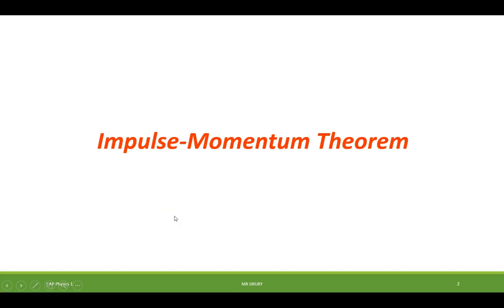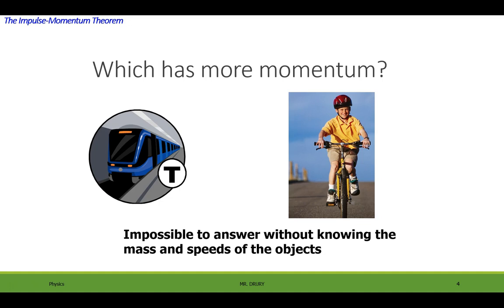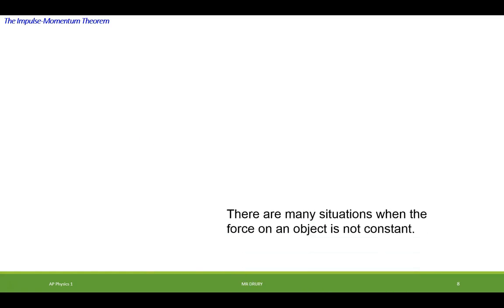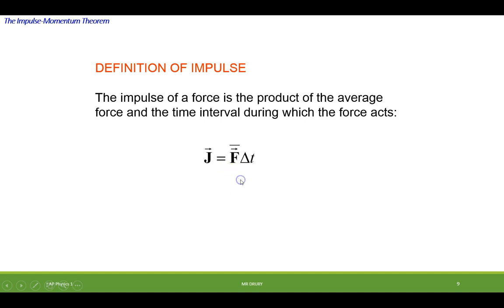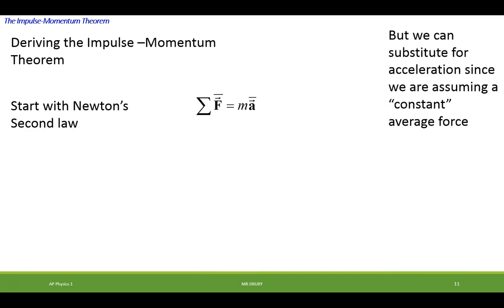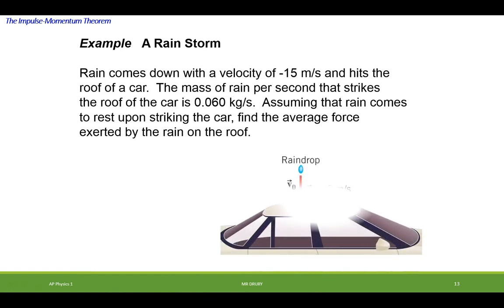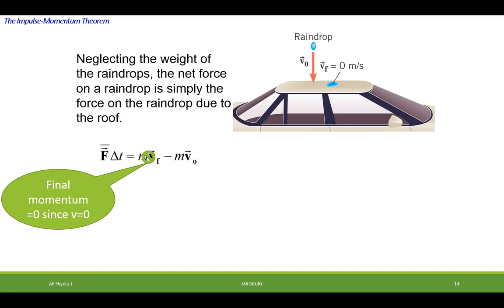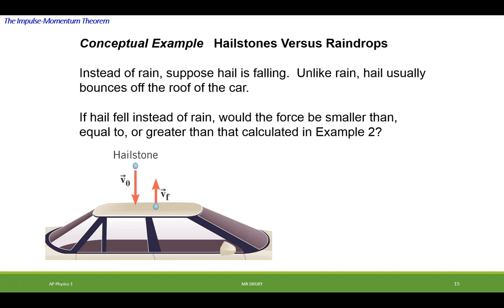1 Impulse Momentum Theorem